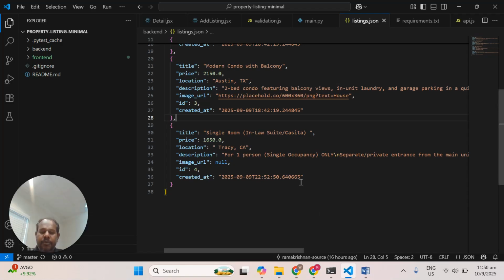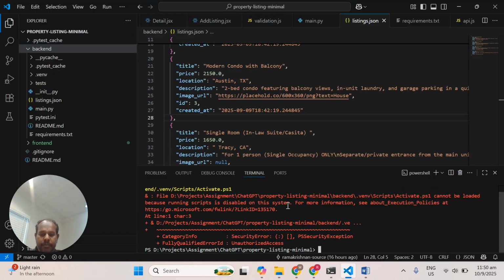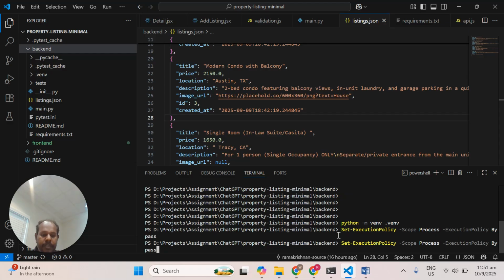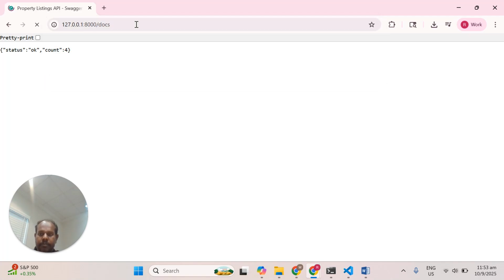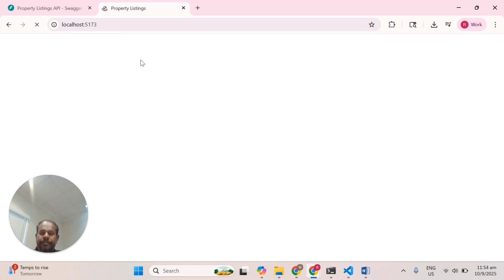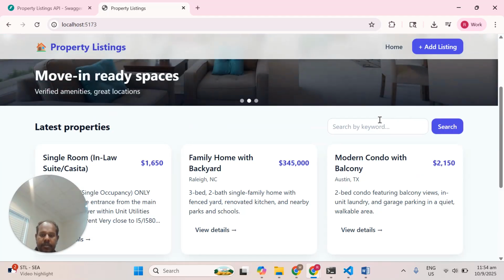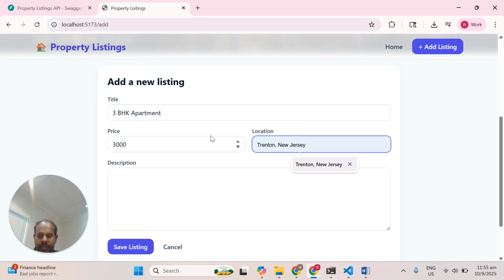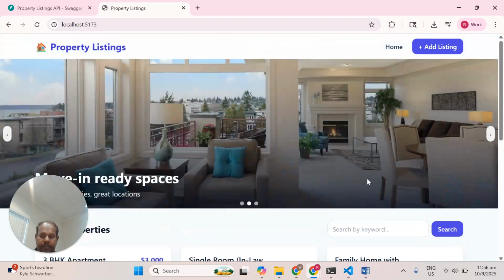Property Listing Application Overview and Demonstration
In this video, we present a complete overview and live demonstration of our Property Listing Application—designed to streamline the way users browse, filter, and manage real estate listings.

You'll get a walkthrough of key features like property search, detailed listing pages, user authentication, and backend data handling.